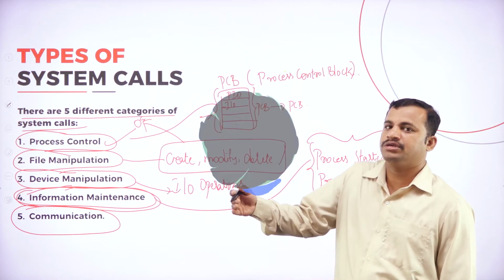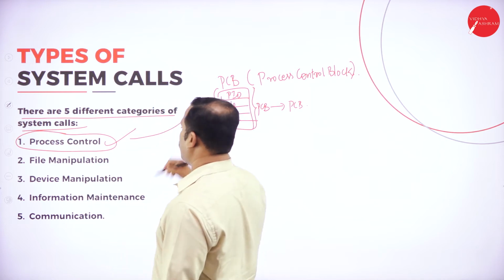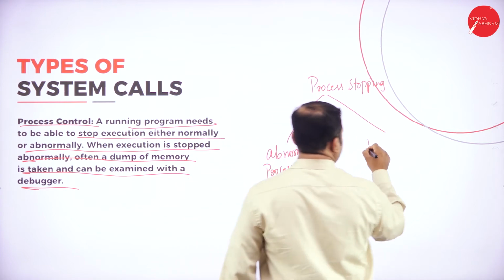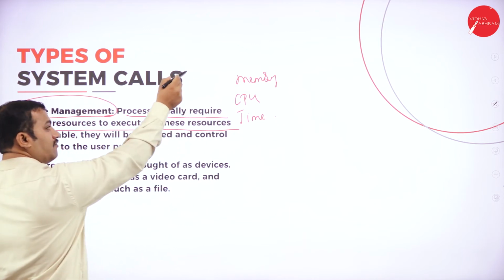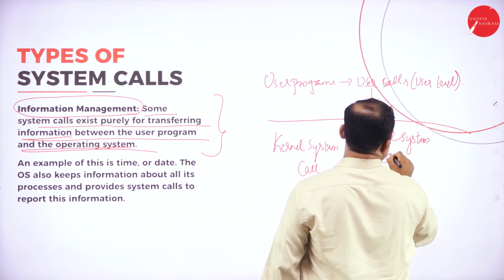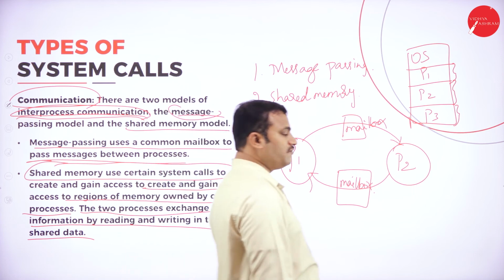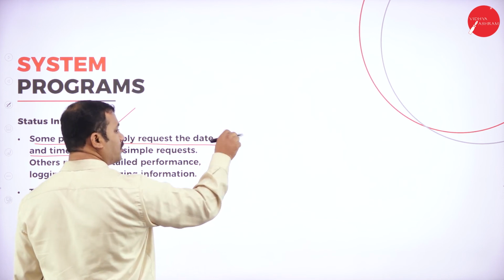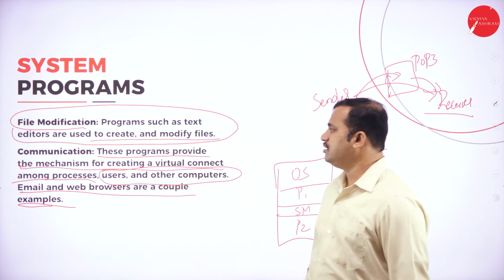DAY 23 | SYSTEM SOFTWARE & OPERATING SYSTEM | II SEM | B.C.A | TYPES OF SYSTEM CALLS | L7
Course : B.C.A
Semester : II SEM
Subject : SYSTEM SOFTWARE AND OPERATING SYSTEM
Chapter Name : TYPES OF SYSTEM CALLS
Lecture : 7